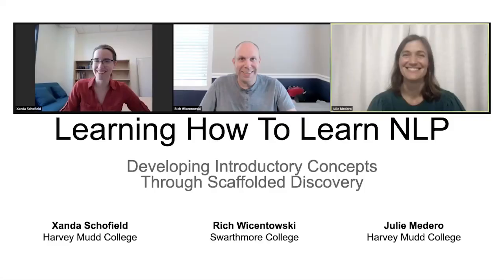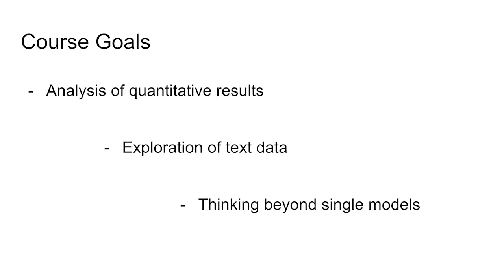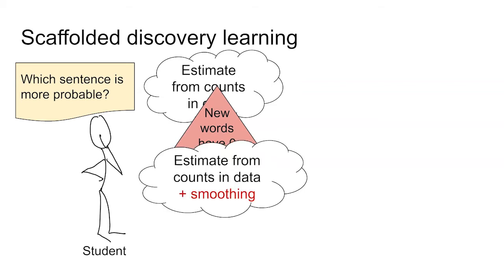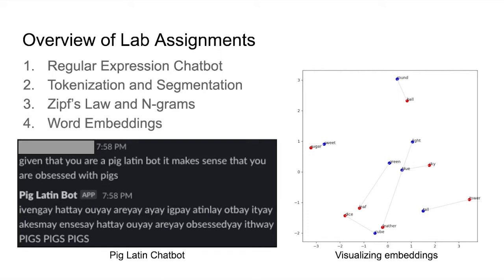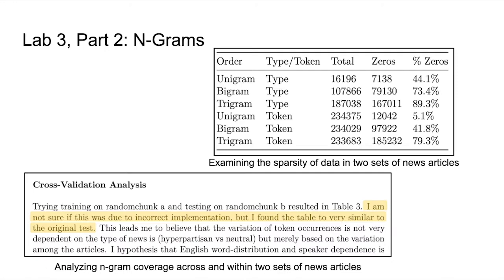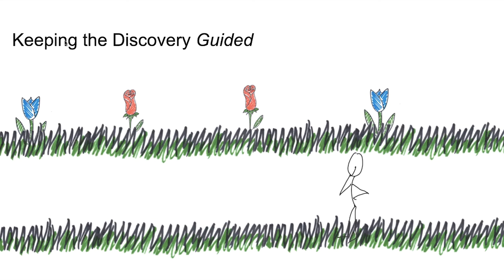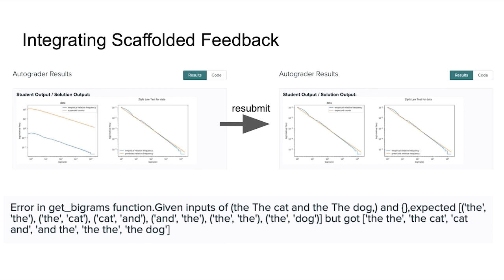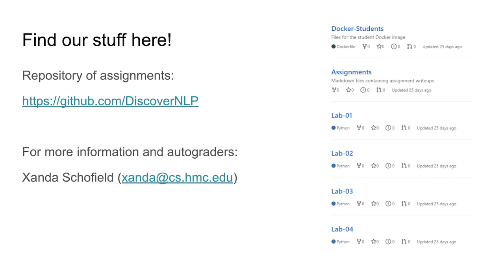Learning How to Learn NLP : Developing Introductory Concepts Through Scaffolded Discoveries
Schofield, Alexandra  and  Wicentowski, Richard  and Medero, Julie
Proceedings of the Fifth Workshop on Teaching NLP, June 2021

Abstract : "We present a scaffolded discovery learning approach to introducing concepts in a Natural Language Processing course aimed at computer science students at liberal arts institutions. We describe some of the objectives of this approach, as well as presenting specific ways that four of our discovery-based assignments combine specific natural language processing concepts with broader analytic skills. We argue this approach helps prepare students for many possible future paths involving both application and innovation of NLP technology by emphasizing experimental data navigation, experiment design, and awareness of the complexities and challenges of analysis."